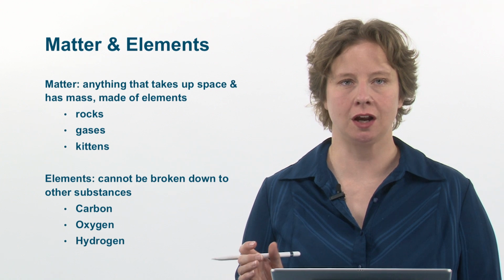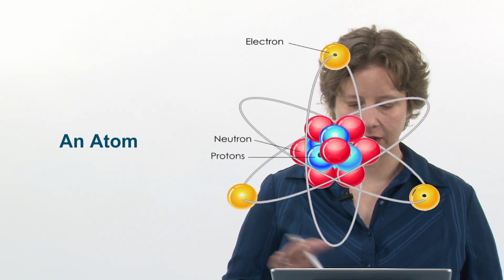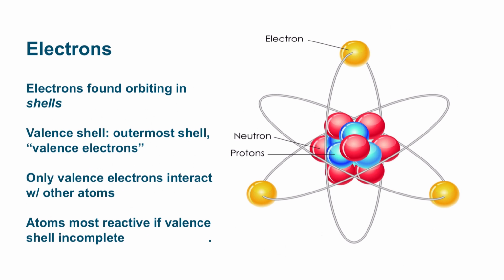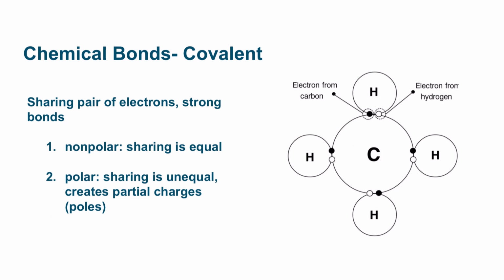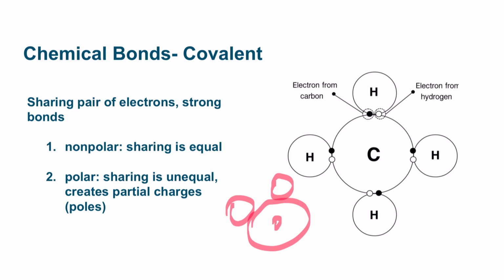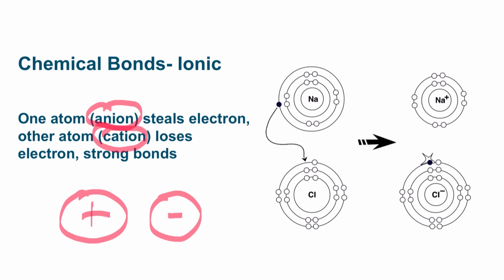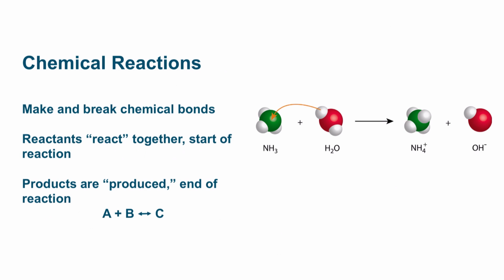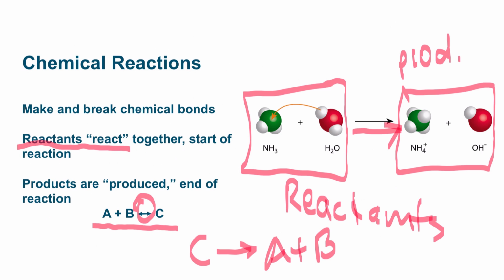Biology 1 1 1